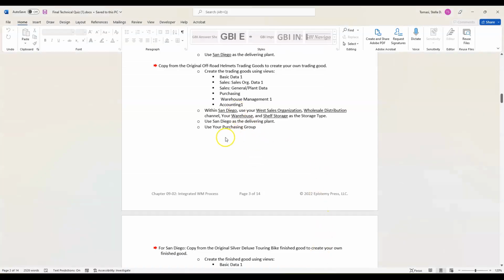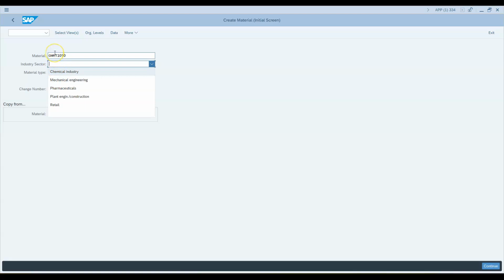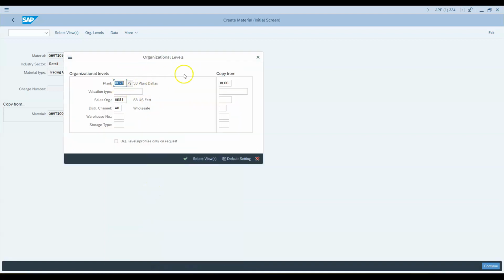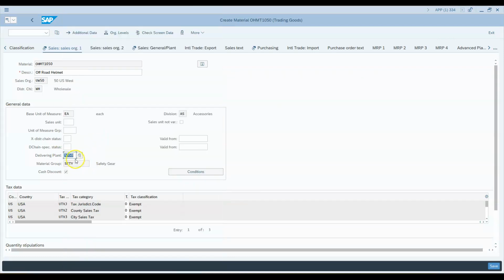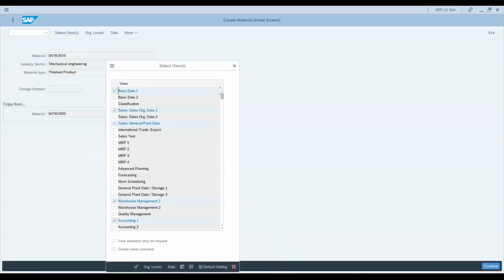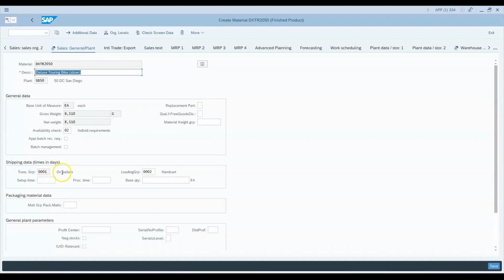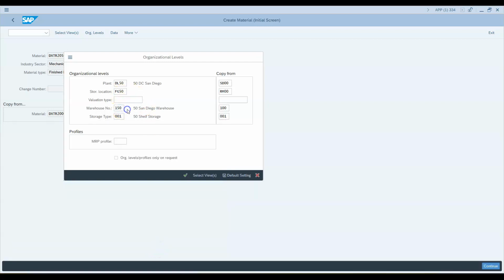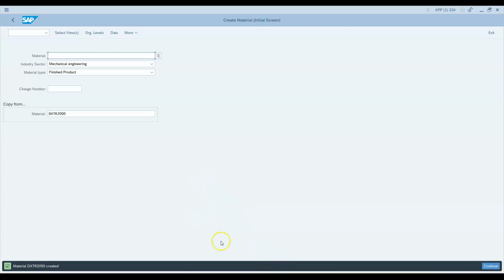Creating material master for Final Tech Quiz